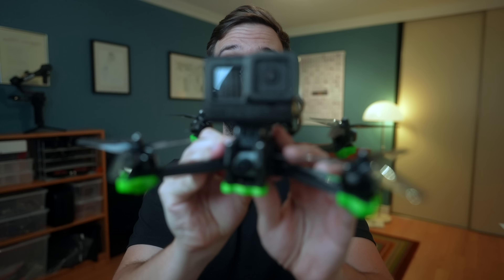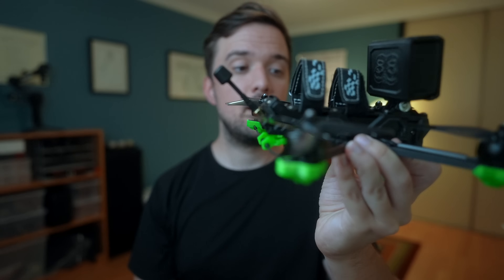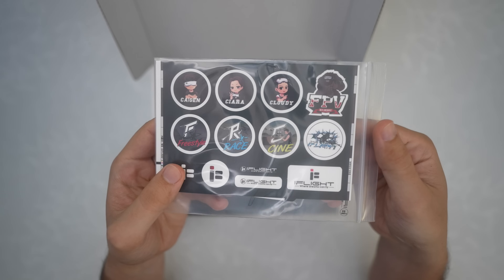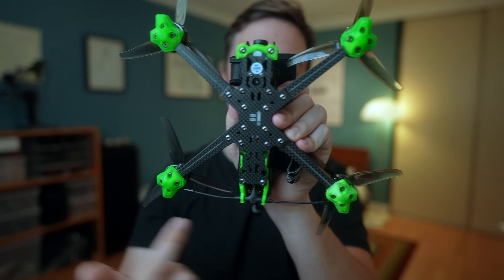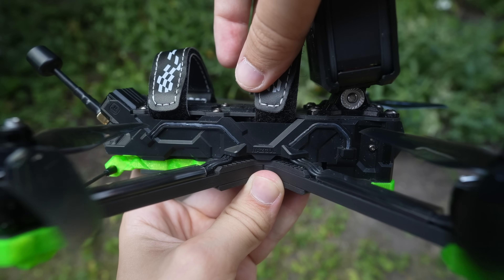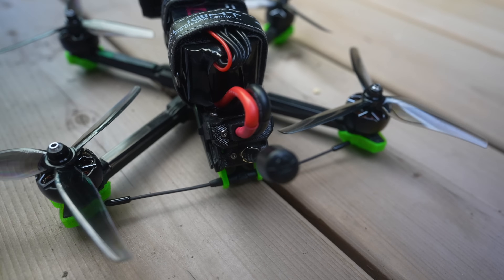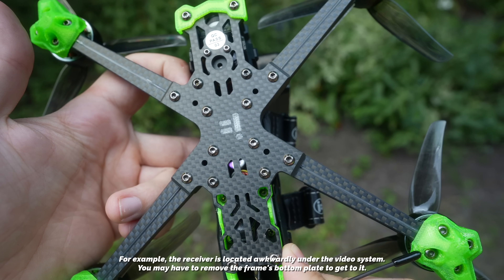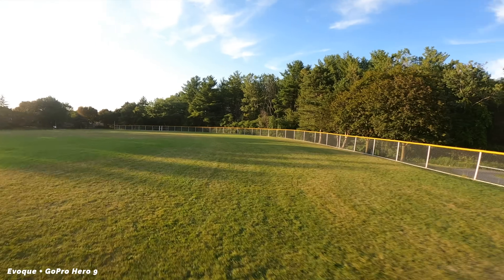They Upgraded My Favourite FPV Drone Again?? (Nazgul Evoque F5 Review)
As many of you know, I've been a huge fan of the Nazgul line-up of drones since the beginning, and to this day they are my go-to drone for practising my freestyle. Well, Flight just released the Nazgul Evoque, which is a stylish upgrade to their already great product. The real question though, is "will it send?"

Looking for FREE copyright-cleared music for your own videos? All the songs in my video are from Uppbeat. Check them out!

You can also check me out on Instagram!